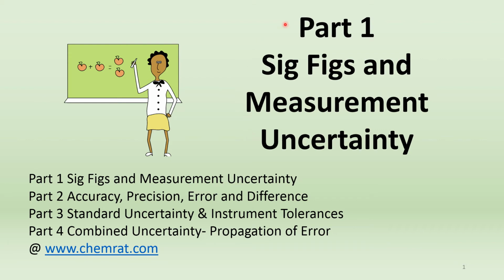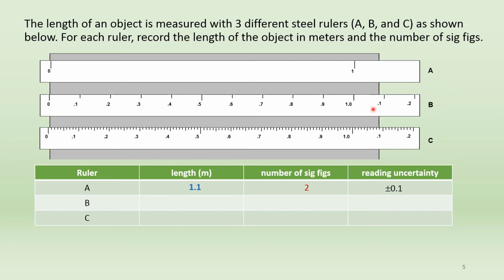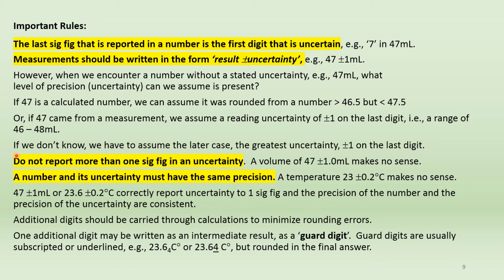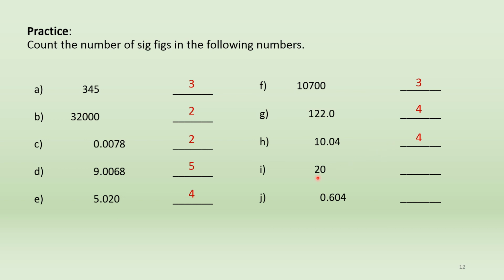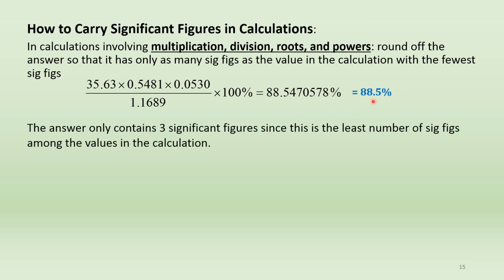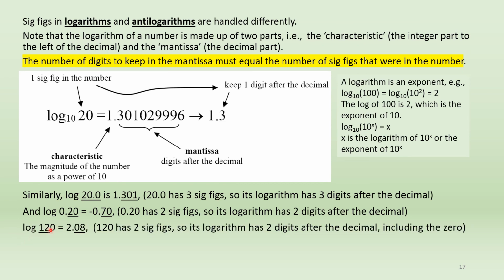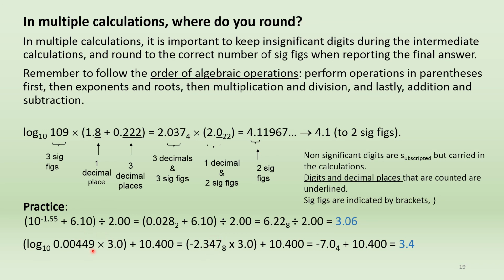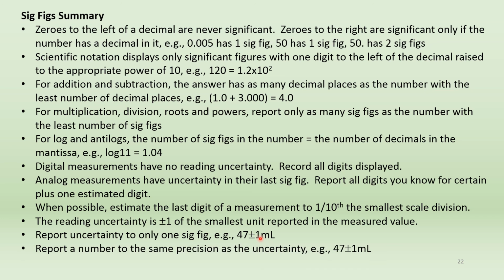Sig Figs, Errors & Uncertainties in the Chemistry Lab Part 1 of 4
Handling Sig Figs, Errors & Uncertainties in the Chemistry lab using the international GUM convention.
Part 1 deals with Sig Figs and Reading uncertainty in measurements and calculations